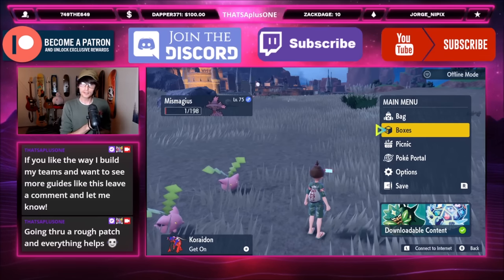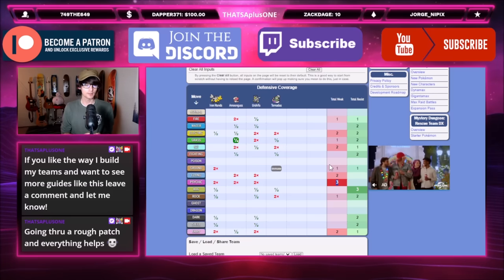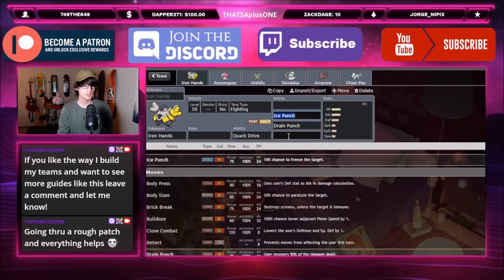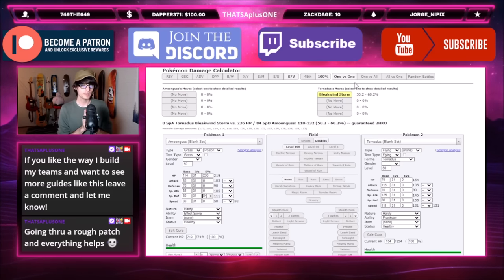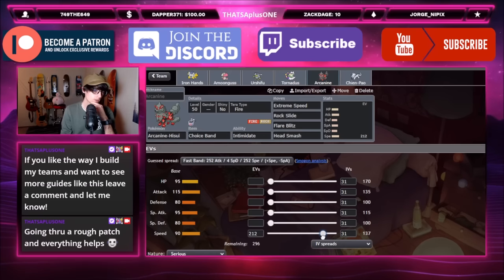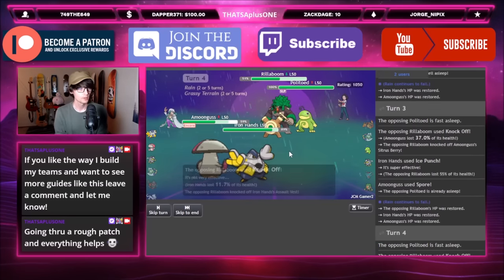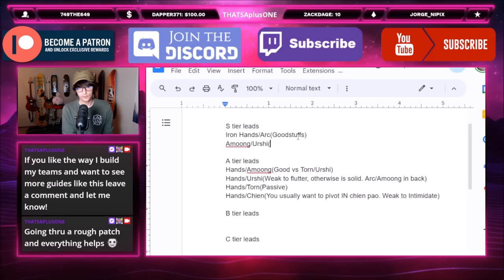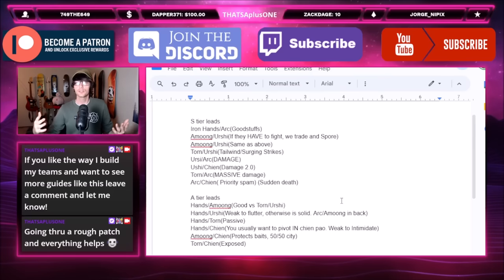Get GOOD at Competitive Pokemon VGC FAST! Scarlet and Violet Team Building Guide!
Here is a Pokemon VGC teambuilding guide going every every step I take when I build a team from scratch. Let me know if this helped you on your own Pokemon journey and if you want to see more guides like this in the future!